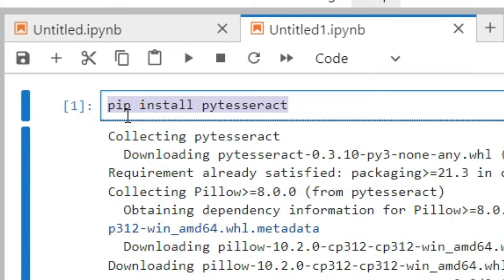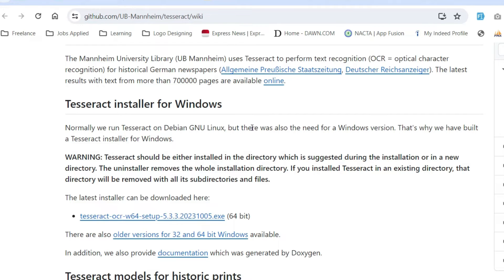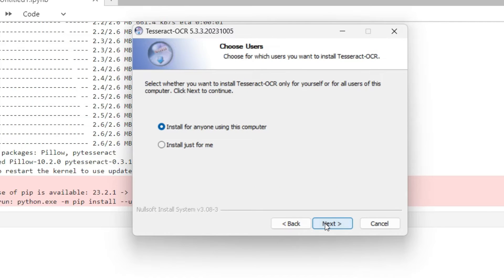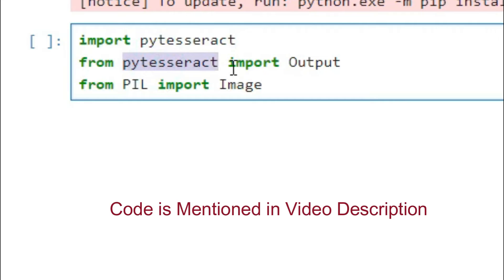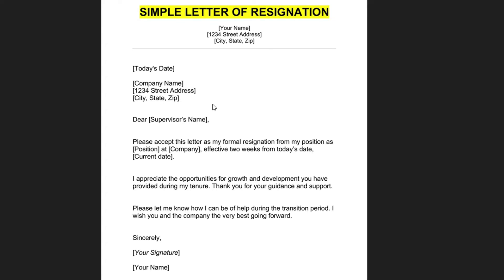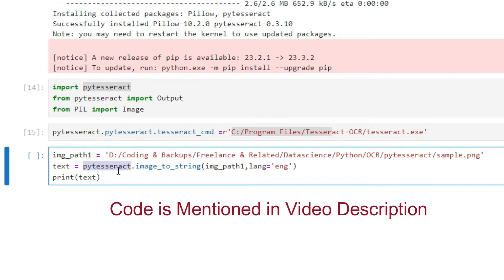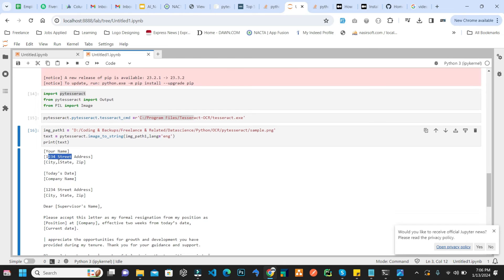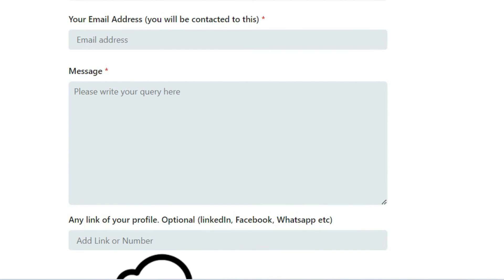Using Tesseract OCR with Python on Windows | Installation with Example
Code
pip install pytesseract
import pytesseract
from pytesseract import Output
from PIL import Image
pytesseract.pytesseract.tesseract_cmd =r'C:/Program Files/Tesseract-OCR/tesseract.exe'
img_path1 = 'D:/Coding & Backups/Freelance & Related/Datascience/Python/OCR/pytesseract/sample.png'
text = pytesseract.image_to_string(img_path1,lang='eng')
print(text)